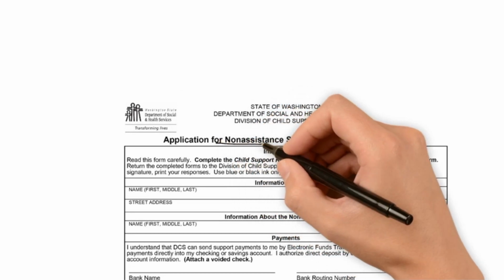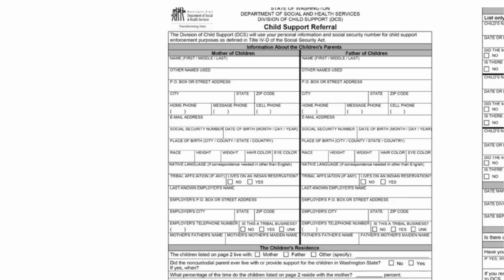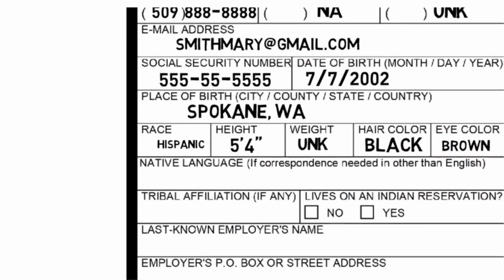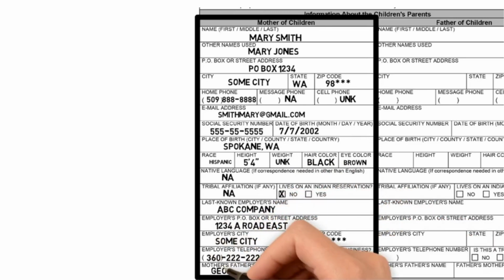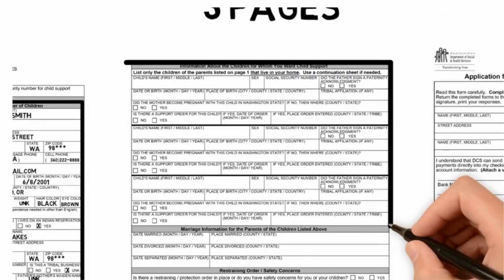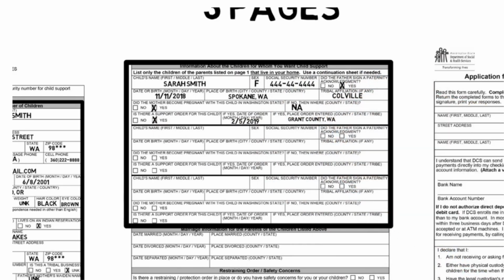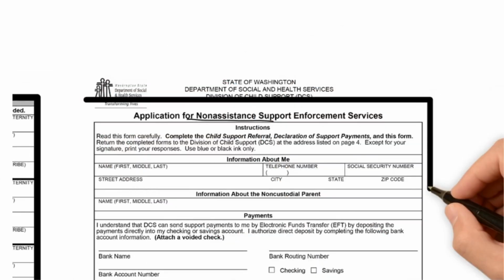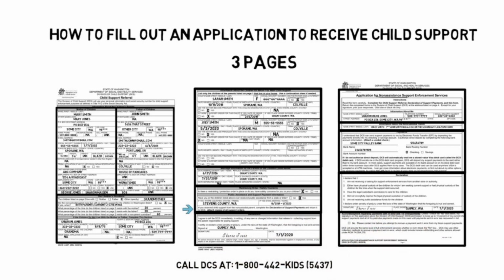HOW TO FILL OUT AN APPLICATION TO RECEIVE CHILD SUPPORT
6.7.2020 v01